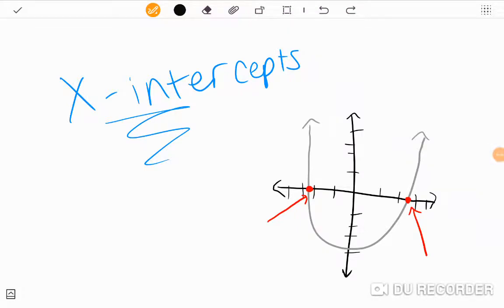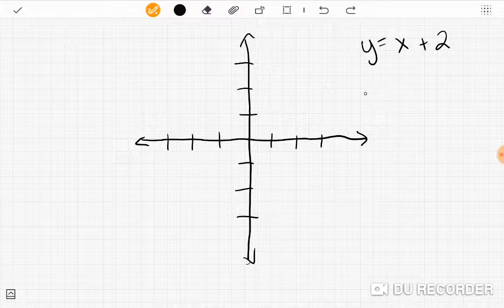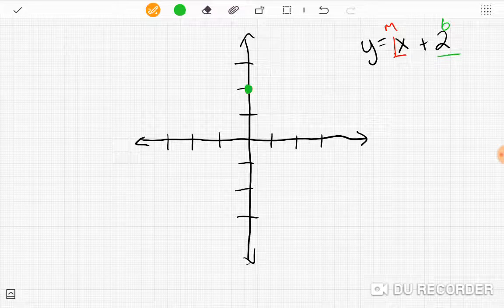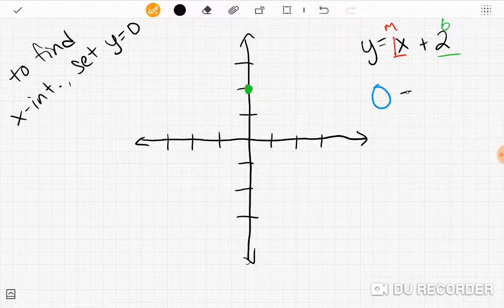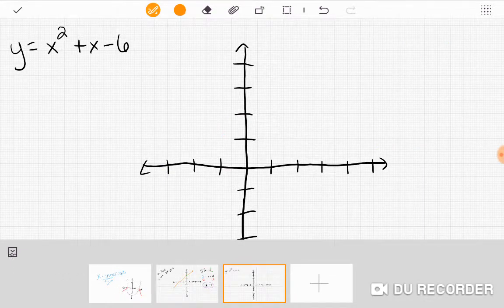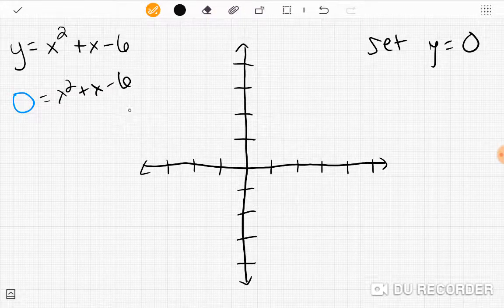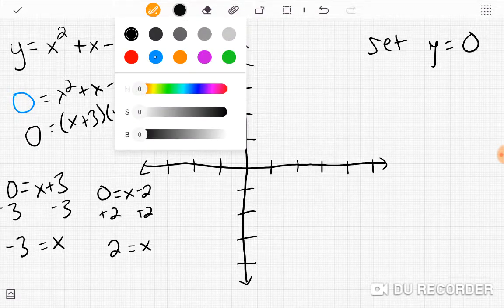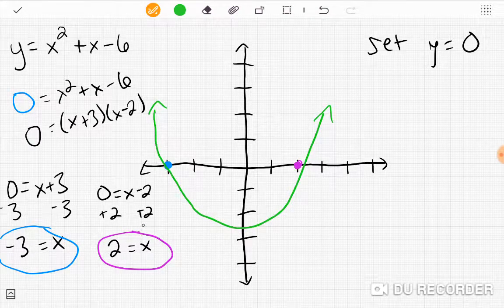Understanding X-Intercepts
How to solve for x-intercepts for a linear and quadratic graph.